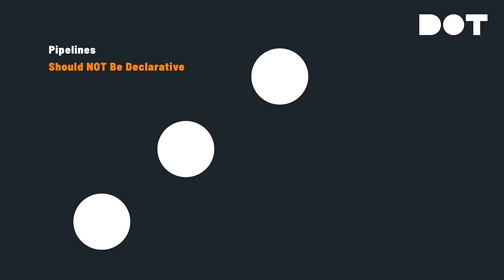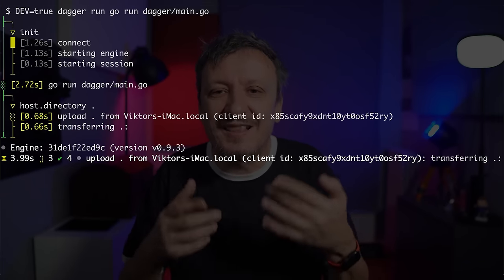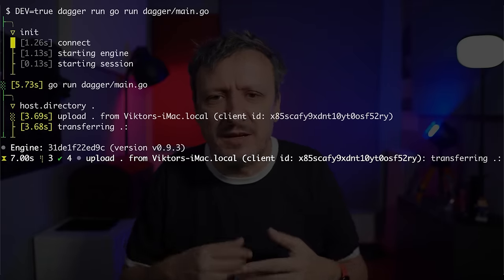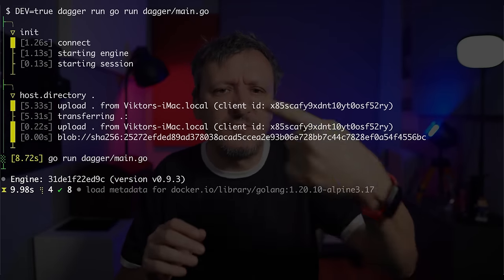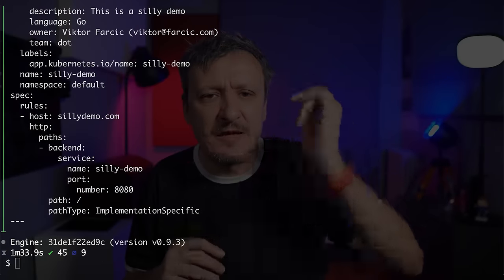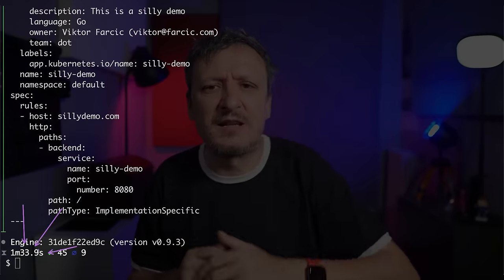Dagger: The Missing Ingredient for Your Disastrous CI/CD Pipeline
In this video, we will take a look at some of the common mistakes that people make when building CI/CD pipelines, and we will show you how Dagger can help you to avoid these mistakes.

Dagger is a set of libraries enable us to write CI (not CI/CD) pipelines in a variety of languages (NodeJS, Python, Elixir, etc.), that can run anywhere (locally, remotely, in other pipeline tools), and that is based on Docker or other container runtimes.

It replaces many of the tasks we normally write in Jenkins, GitHub Actions, Argo Workflows, Tekton, CircleCI, and other remote pipeline solutions.

▬▬▬▬▬▬ ⏱ Timecodes ⏱ ▬▬▬▬▬▬
00:00 introduction
02:02 CI Pipelines Should NOT Be Remote Only
05:56 Pipelines Should NOT Do CI Orchestration
09:20 Pipelines Should NOT Be Declarative
14:50 Pipelines Should NOT Depend On Specific Tools
17:04 Dagger: CI/CD With Code That Runs Everywhere
27:28 Dagger Pros and Cons